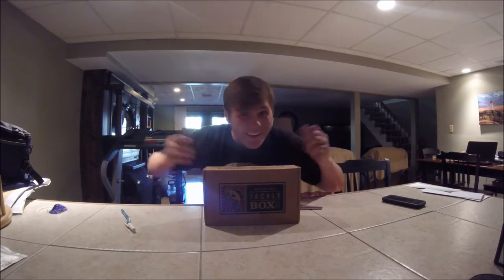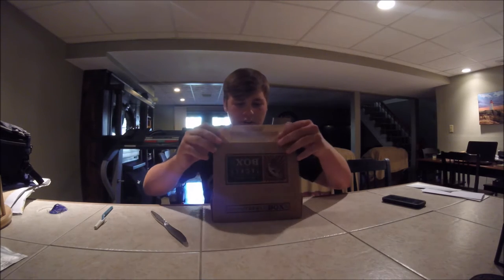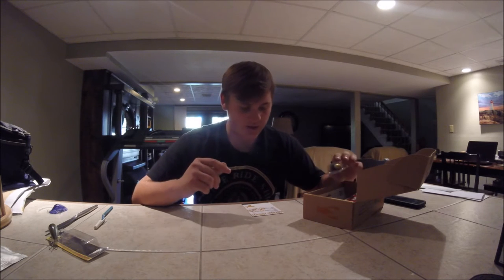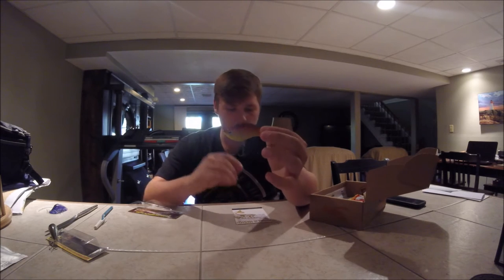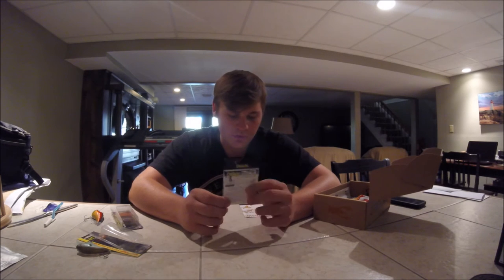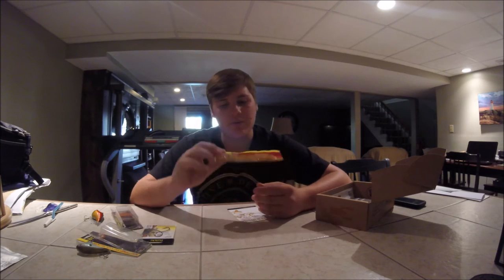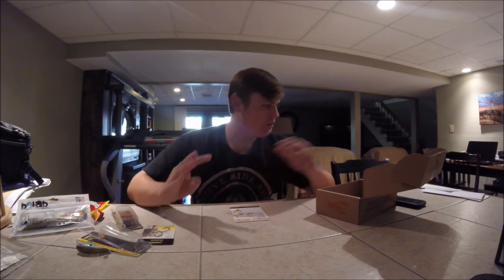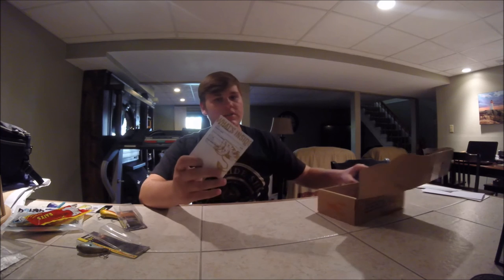September Mtb Unboxing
Mystery tackle box unboxing 9-12-16
Camera: Gopro hero +
Lures: Daiichi 4/0 hooks
            B8 lab ultimate strike minnow pumpkin red flake
            Big bite tubes orange red green flake
            BD 1.5 SB
            Throwback lures rumblin' crank orange belly craw